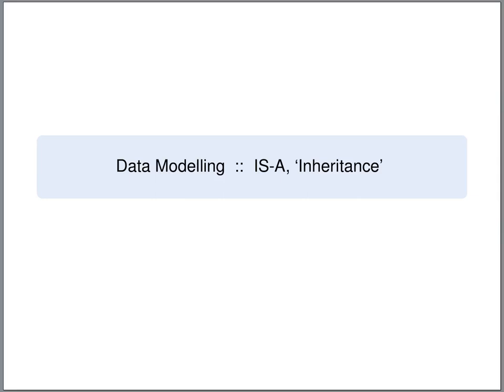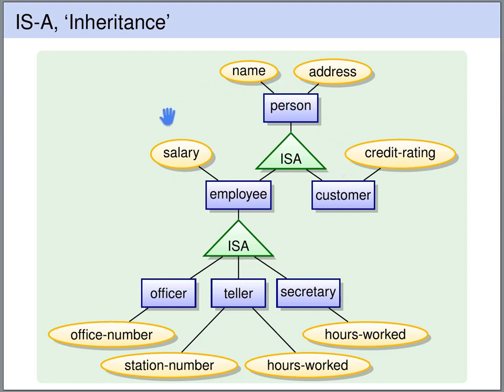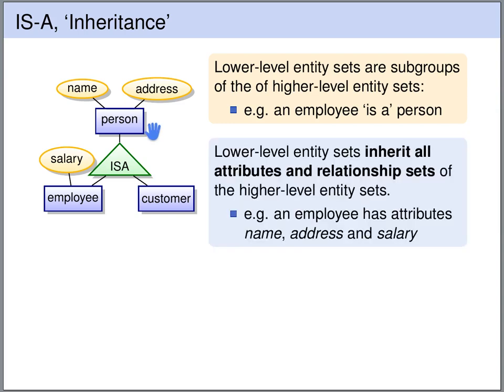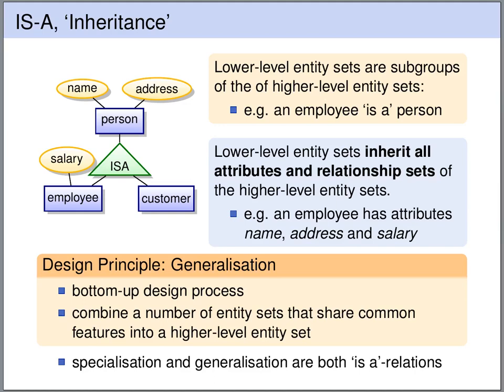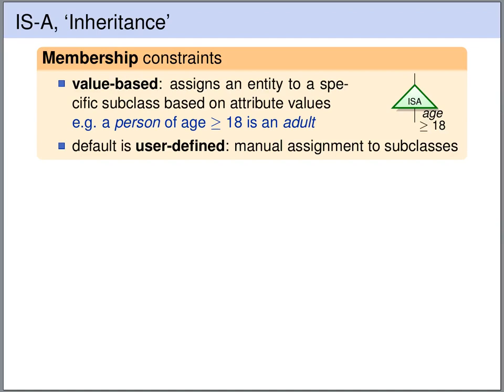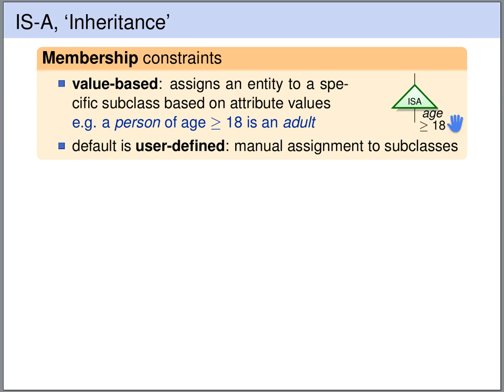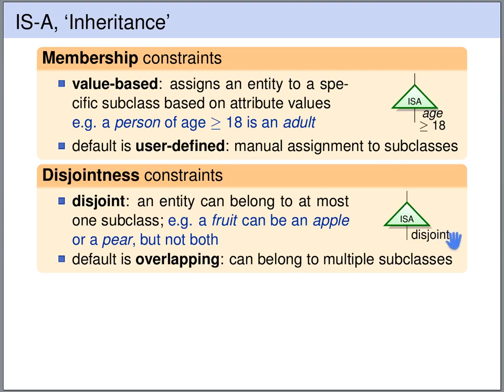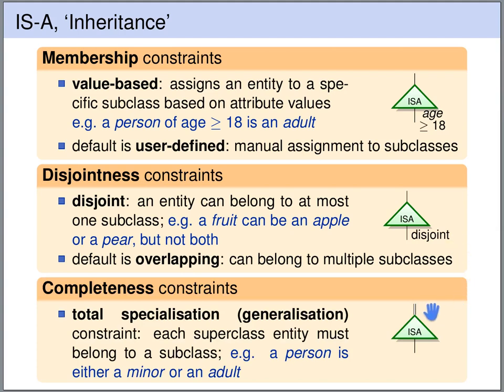Entity-Relationship Model - ISA Inheritance | Database Tutorial 3f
In this lecture of the databases course we learn about ISA inheritance in the entity-relationship model (ER model). This is also known as ISA specialization (or generalization). We will see that the ISA can be annotated with constraints disjoint (default is overlapping) and total specialization (every higher-level entity must belong to at least one of the lower-level entity sets).